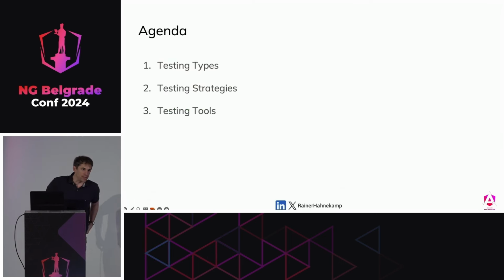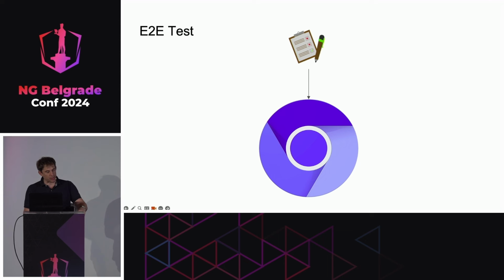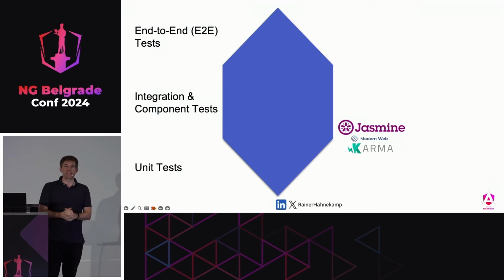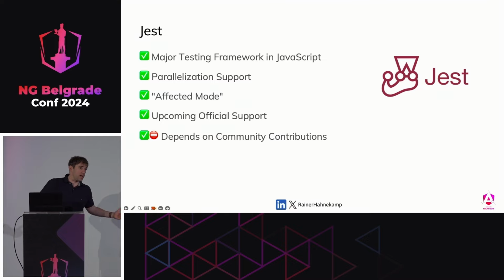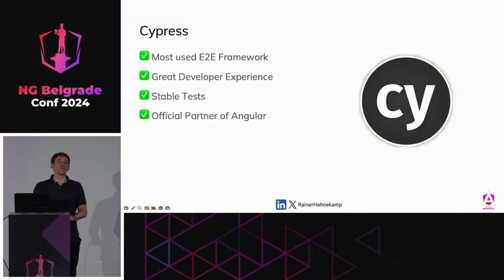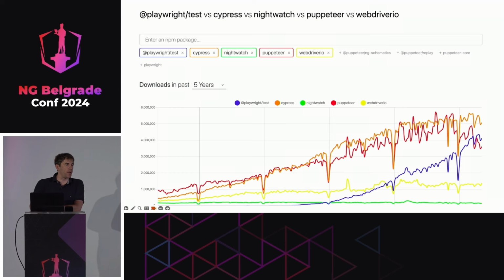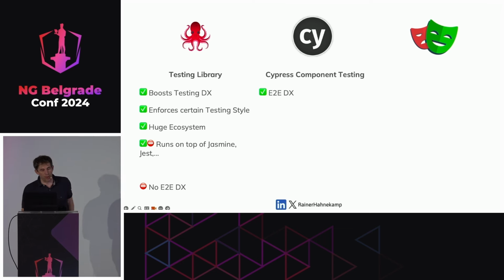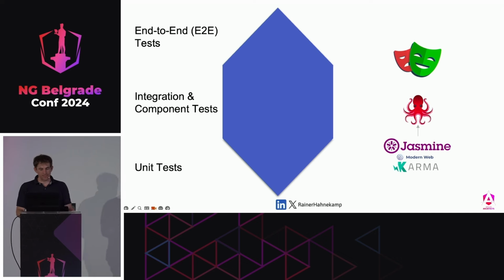Rainer Hahnekamp - Testing in 2024 | NG Belgrade Conf 2024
As Angular accelerates, so does the testing realm. Karma steps aside for the Web Test Runner, while Jest gains official support, and Analog entices us with Vitest. Playwright claims the top spot in E2E before Cypress, leaving us to ponder the role of Jasmine.

Let's sort things out!

I'll provide a comprehensive overview of the testing landscape in 2024 — spotlighting the tools that are now at our disposal, forecasting future developments, and outlining what a contemporary testing strategy entails.

Stay ahead with sharp testing in Angular!